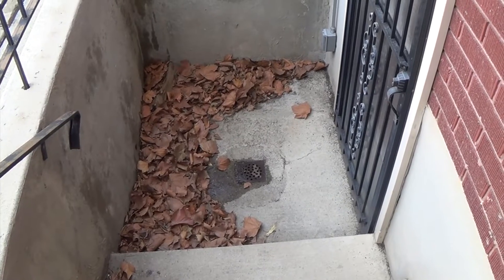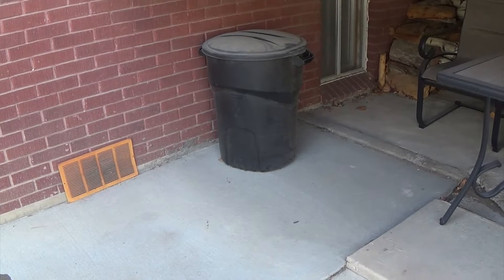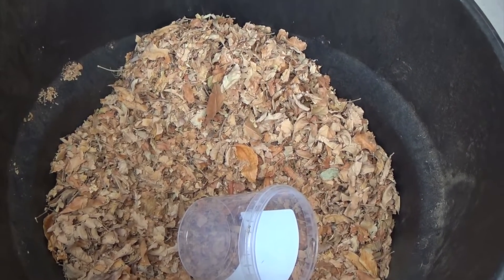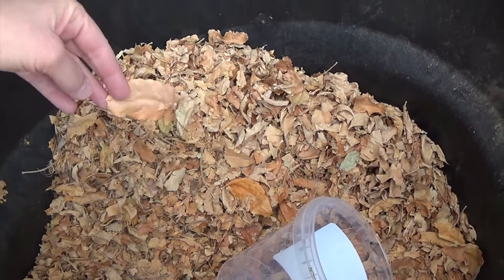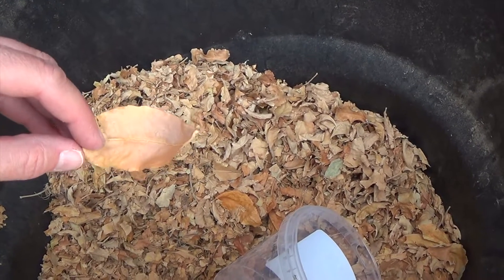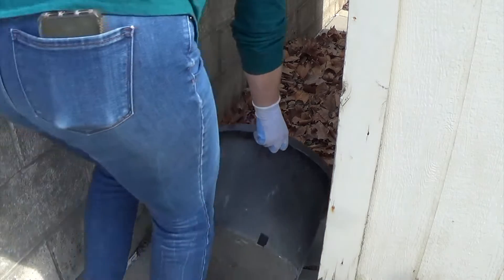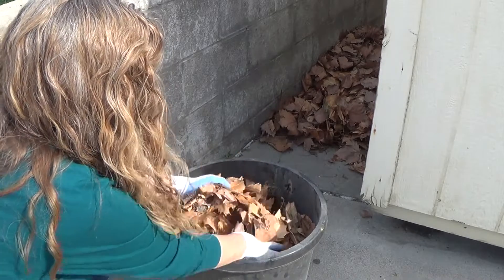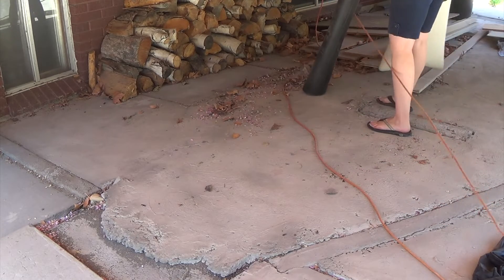Store your leaves for composting!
Why would you ever want to store dried leaves?  For composting!  If you compost on a regular basis, sometimes those browns can be in short supply unless you store your dried leaves for later use.